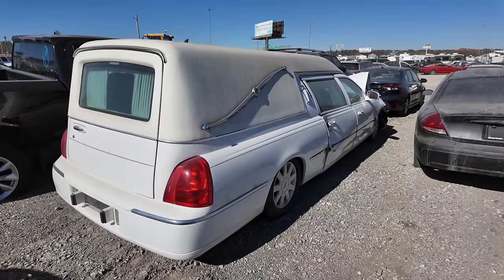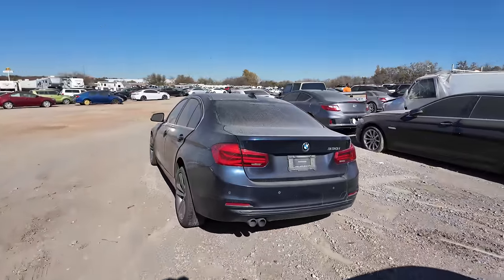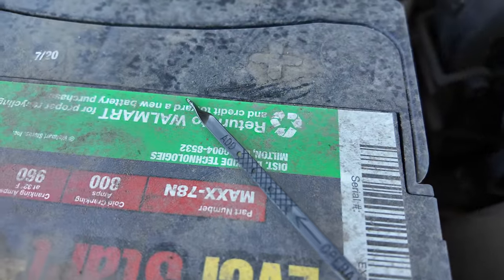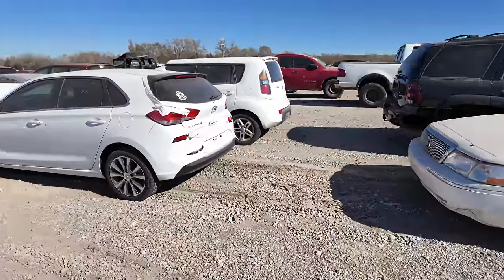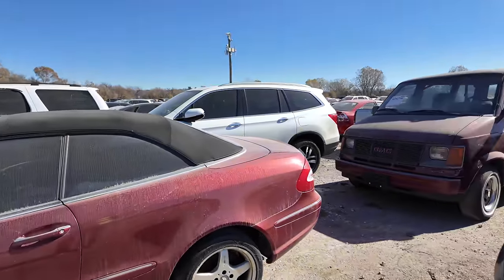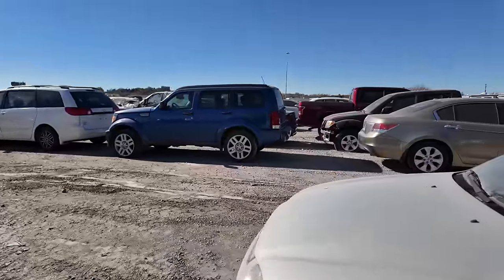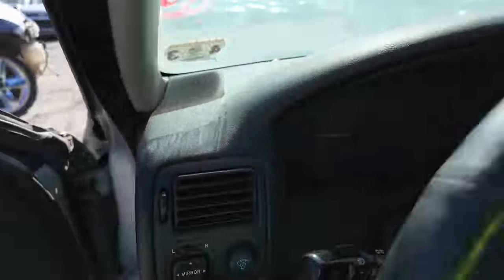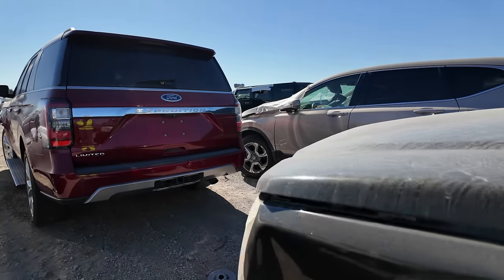This Lincoln Limo Hearse is at IAA for Sale SUPER CHEAP!